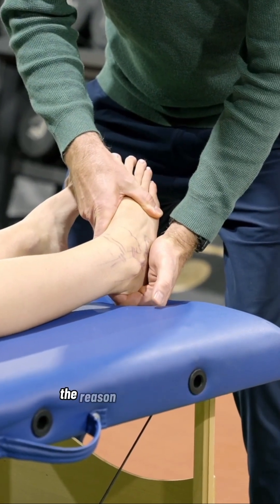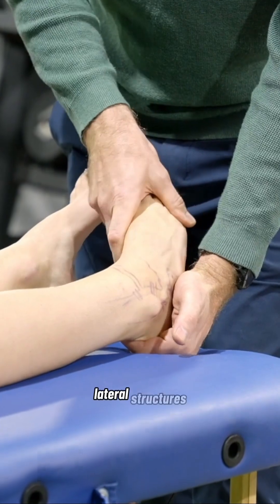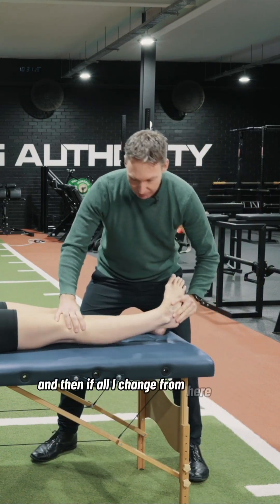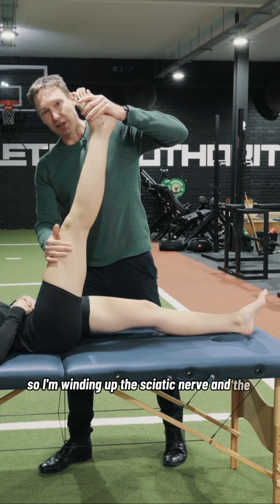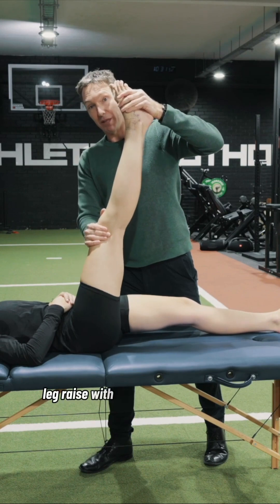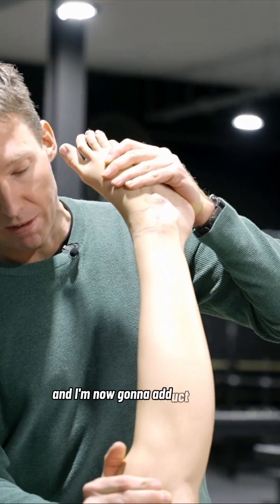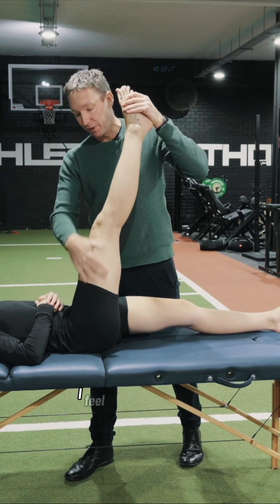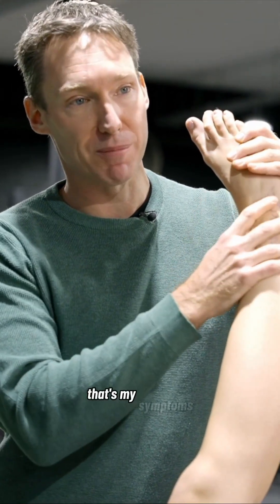Nerve Test for Ankle Pain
💡 Here is how to test for neural involvement in someone's ankle pain.

🍿 With Practicals you can see exactly how top experts assess and treat specific conditions - so you can become a better clinician, faster.⁠

🤝 You'll get instant access to this Ankle Sprain Assessment Practical with David Hillard plus our growing library of Practicals.